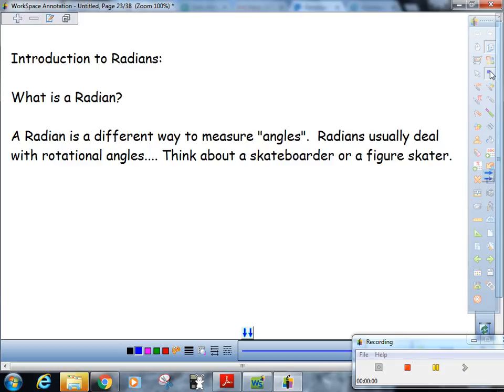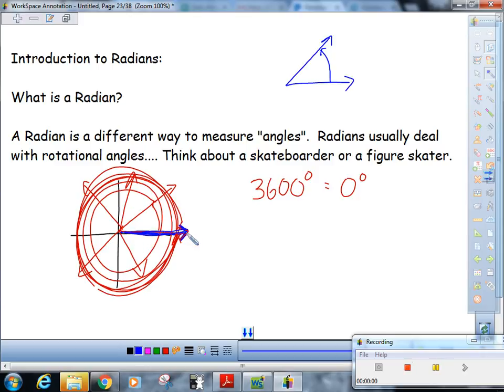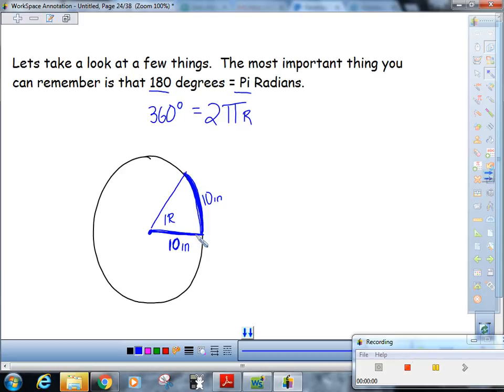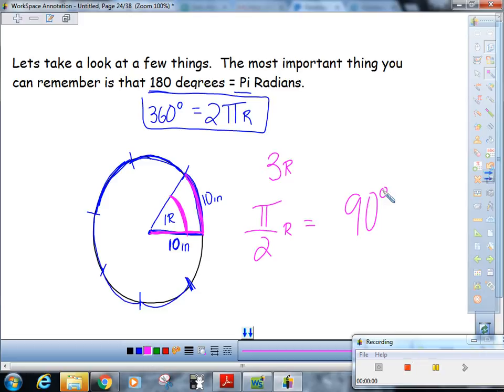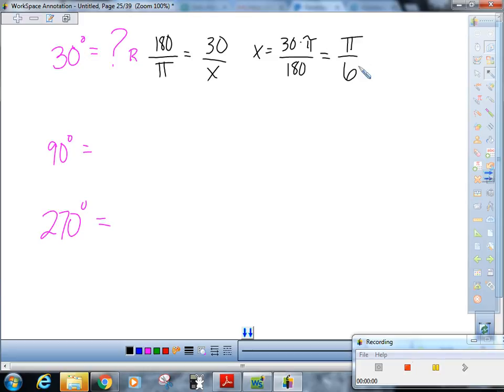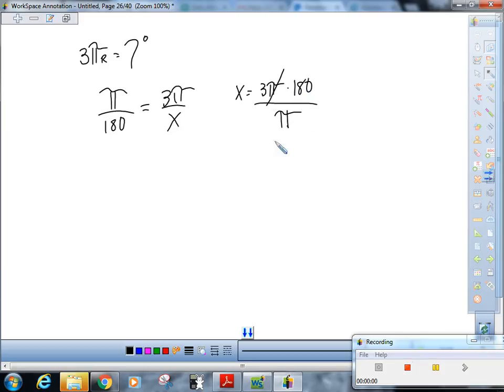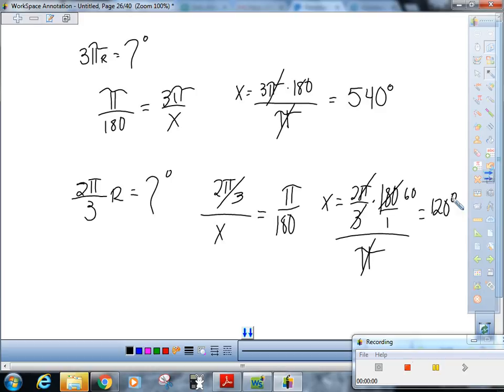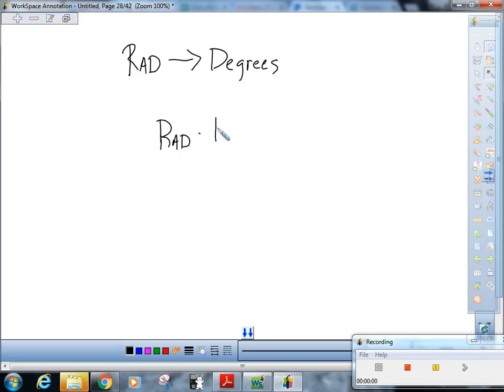dtc geo acc introtoradians